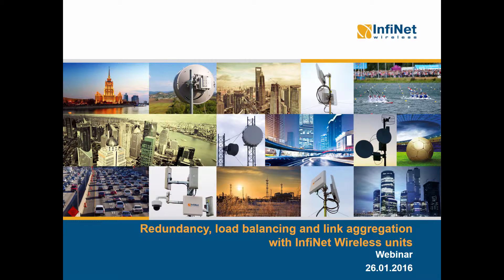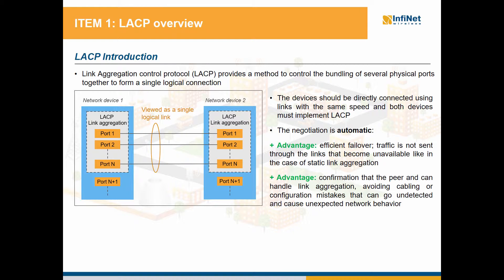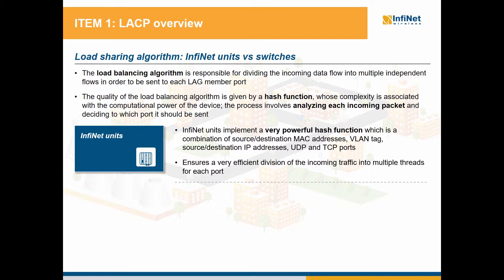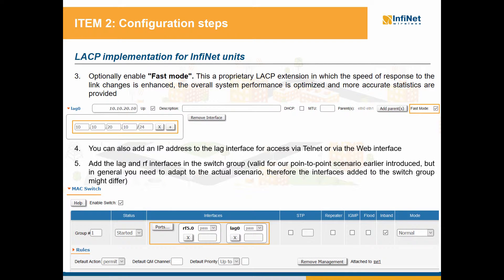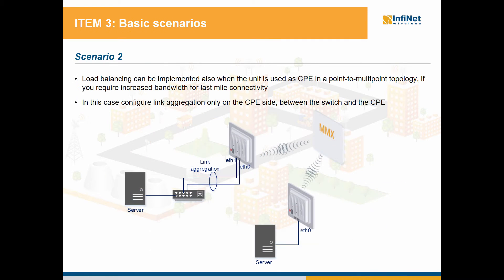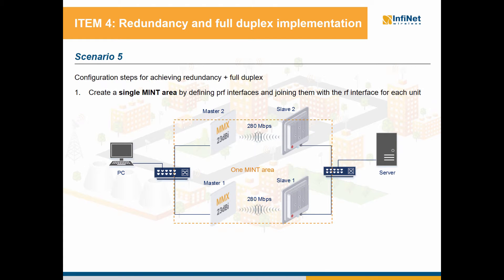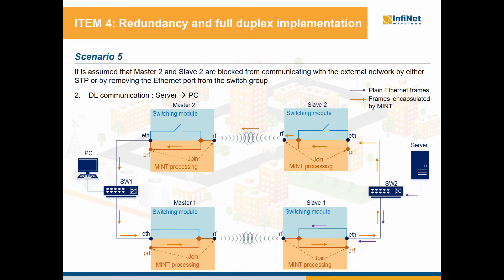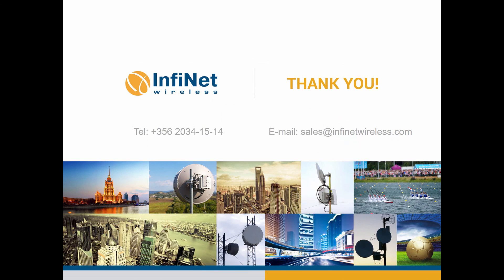Webinar: Redundancy, load balancing and link aggregation with Infinet Wireless units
Mihaela Sirbu, Professional Services Engineer at Infinet Wireless.
This webinar represents the concept of load balancing and redundancy on Infinet Wireless units. It also covers the Link Aggregation Control Protocol (LACP).

00:22 - Overview
01:37 - LACP overview
04:00 - LACP: Basic topology & practical details
06:40 - Configuration steps
08:30 - Basic scenarios
12:55 - Redundancy and full duplex implementations
17:58 - Extended scenarios